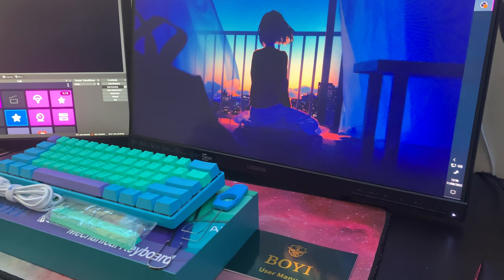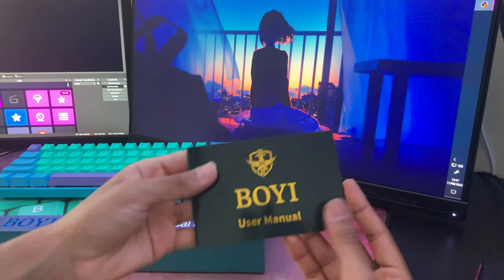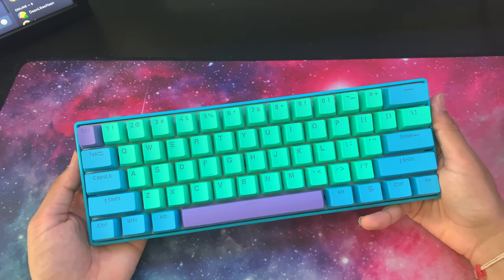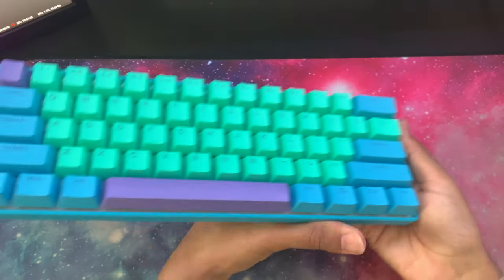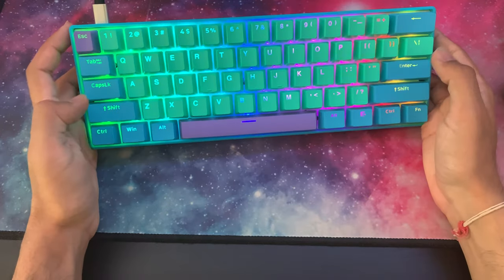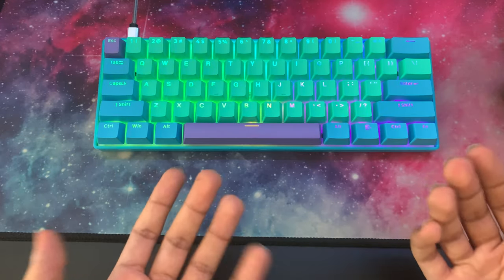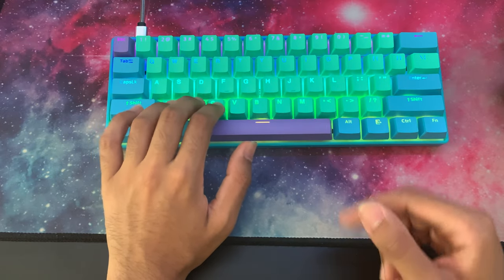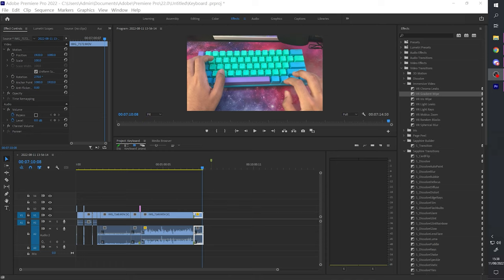BOYI Wired 60% Mechanical Gaming Keyboard, Mini RGB Cherry MX Switch PBT Keycaps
Link for Keyboard with Blue Switches:

Link for Keyboard with Red Switches: